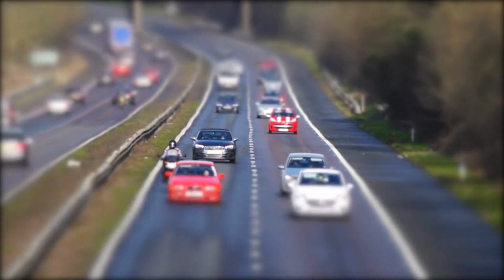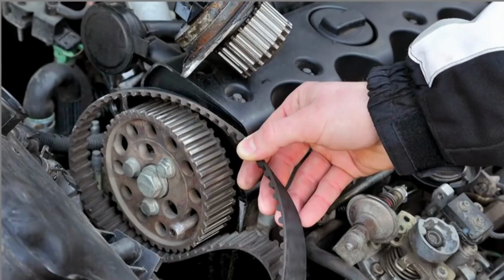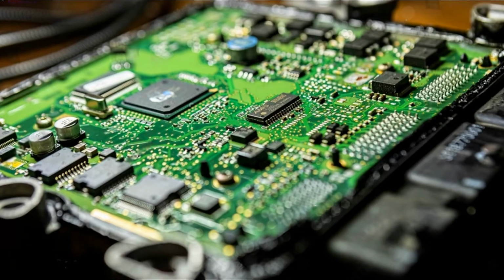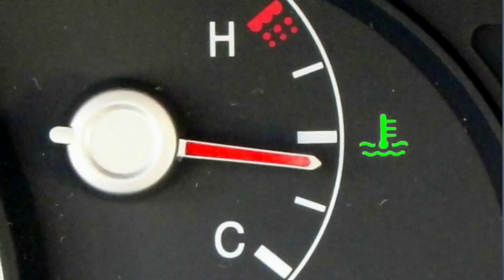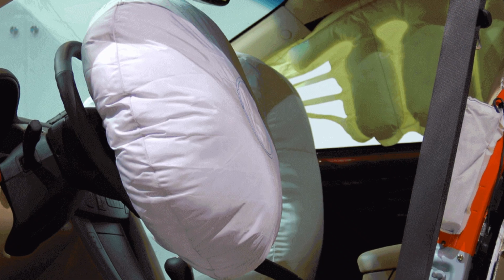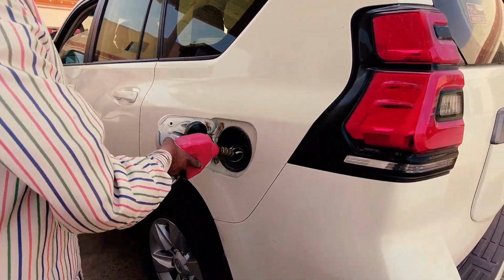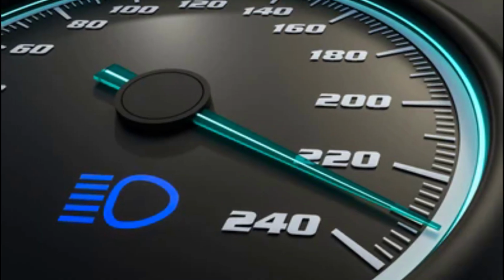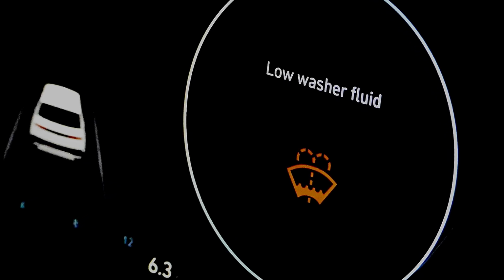Every Dashboard Warning Lights in Your Car Explained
Are you tired of seeing mysterious warning lights on your dashboard and wondering what they mean?

In this video, we'll take a closer look at the most common dashboard warning lights and what's behind them.

From the check engine light to the oil pressure light, we'll cover it all. Whether you're a seasoned car owner or a new driver, this video is perfect for anyone who wants to stay safe on the road and avoid costly repairs.

So, what's behind every dashboard warning light? Let's find out!